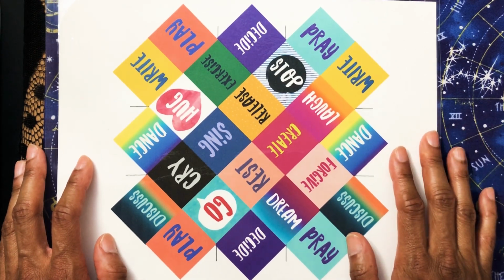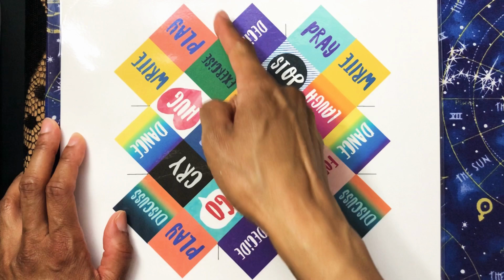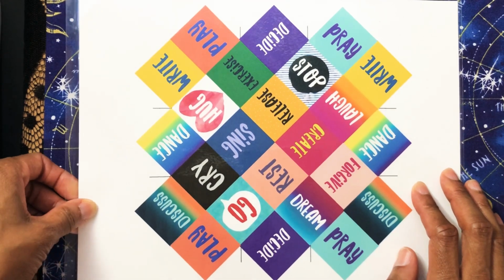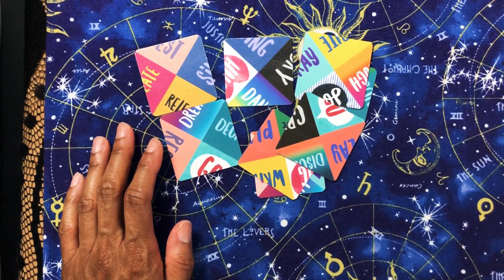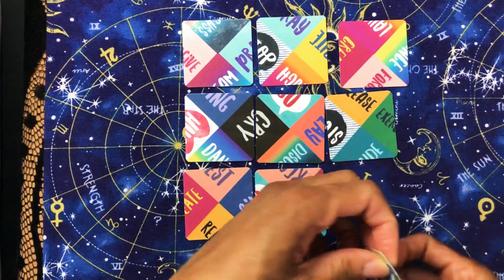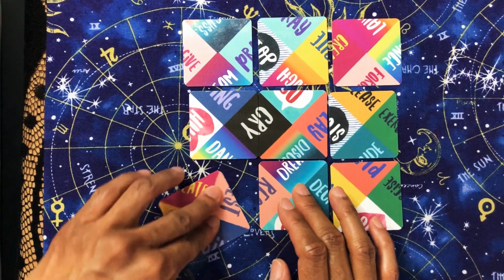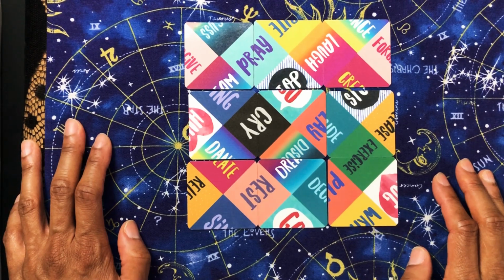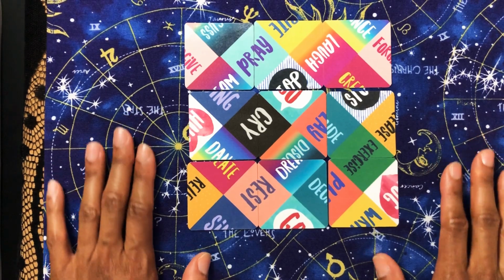Self Care Magic Puzzle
My special gift to you during this stressful time -- the Self Care Magic Puzzle is an oracle, a game, and hopefully a nice distraction. It was designed to provide self care actions or prompts to ponder or keep you busy.